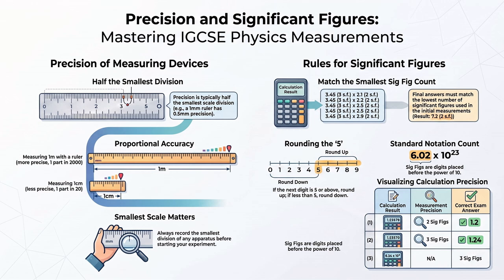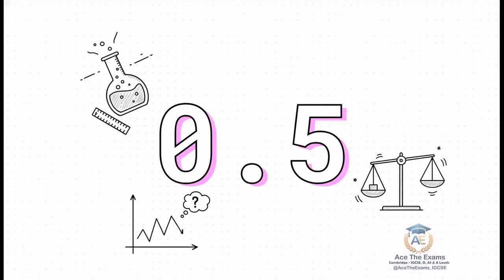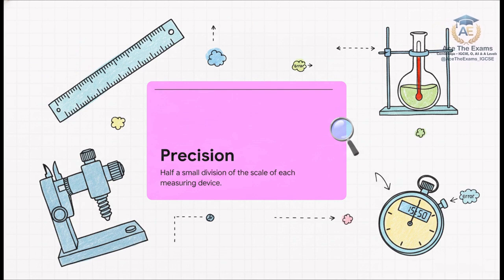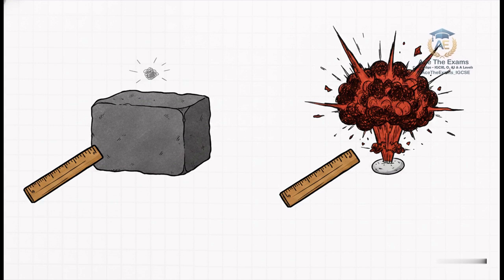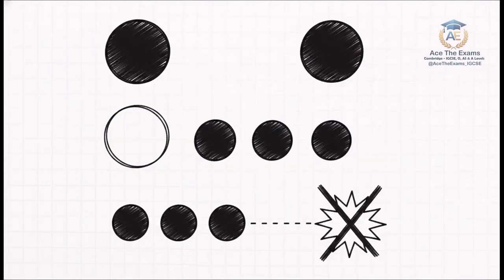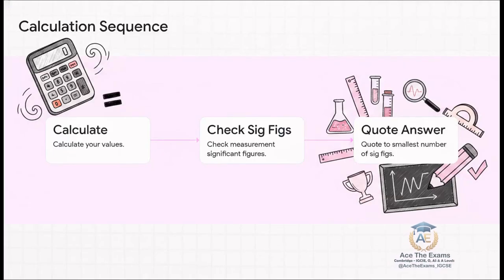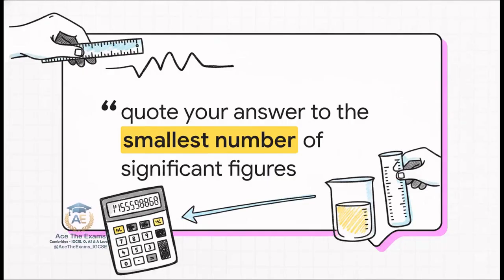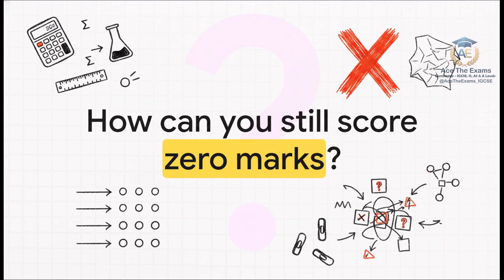A* Exam Guide: Numbers units prefixes and signific... | Cambridge IGCSE Physics 0625 | Ace The Exams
Topic: Numbers units prefixes and significant figures Concept Builder
Level: IGCSE